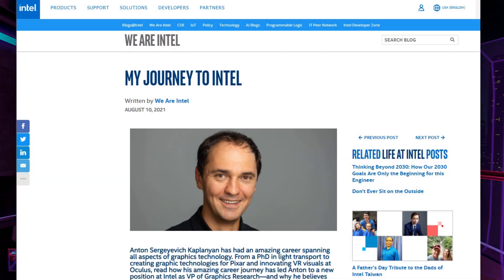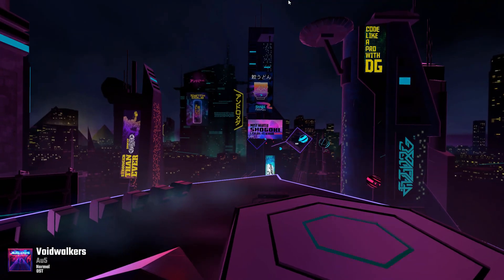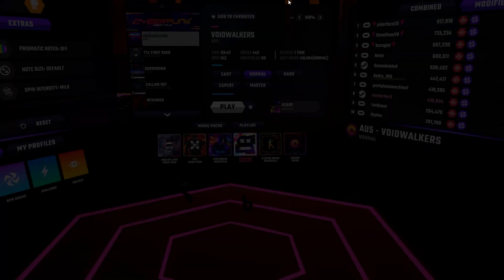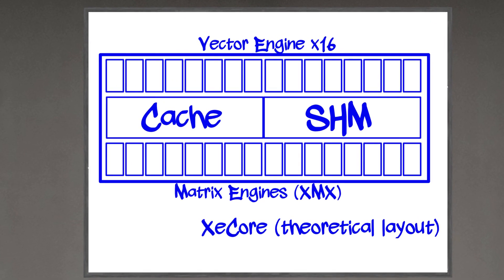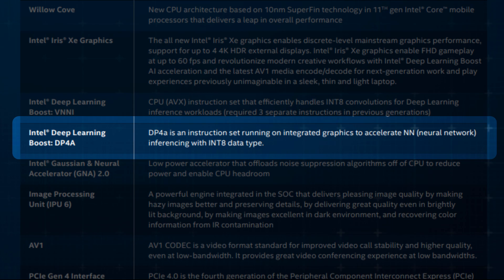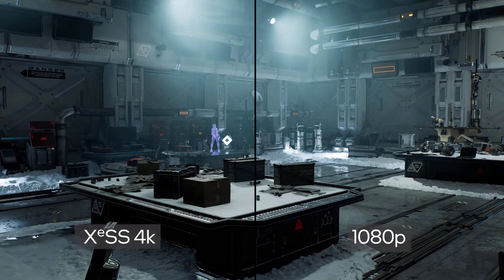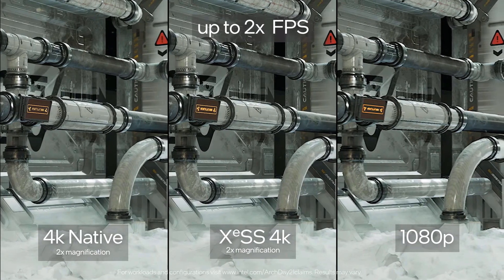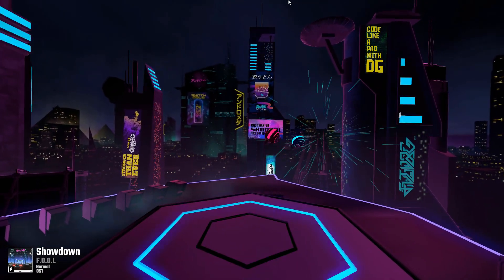Intel XeSS - Deep Learning Upscaling for Intel, AMD and Nvidia GPUs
Intel XeSS is Intel's newest upscaling tech focusing first on its own ARC cards, but going forward as a tech for upscaling on GPU architectures beyond their own! How does XeSS work and how could it commoditize and disrupt neural network-based upscaling in the future?

CHAPTERS
00:00:00 Introduction
00:01:20 I Want Your XeSS
00:02:33 Two Hands, One CPU
00:03:05 Core Issues
00:04:15 DP4You and You and You
00:05:20 Check It Out
00:05:49 Breaking News
00:06:45 Market Disruption